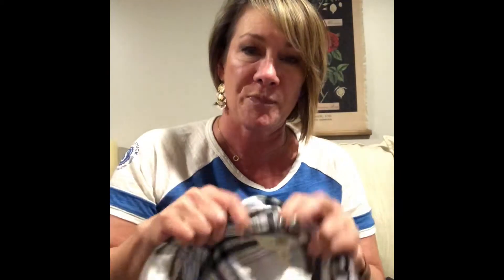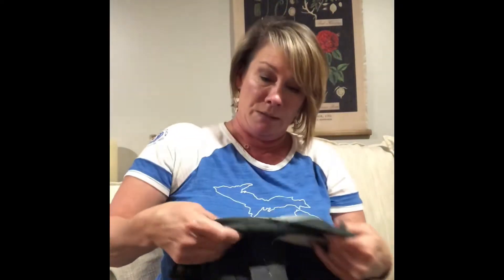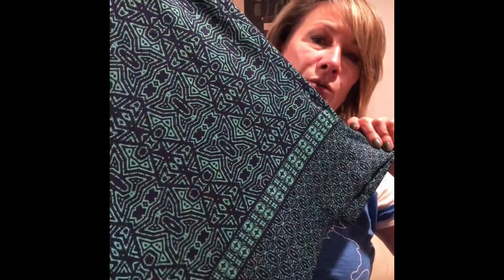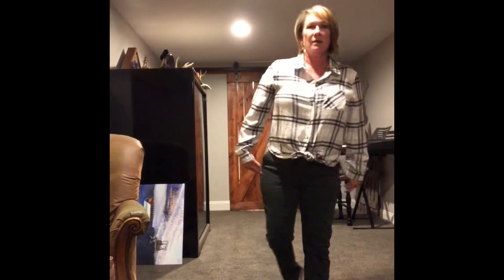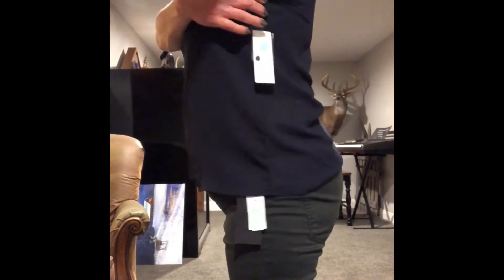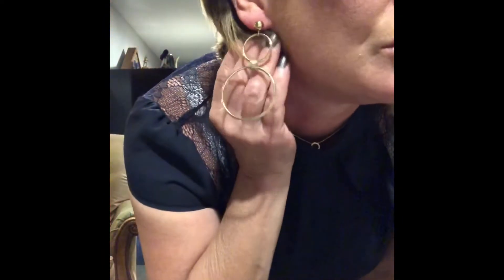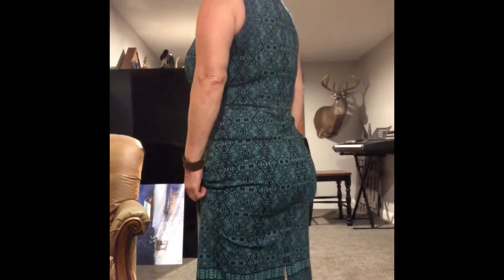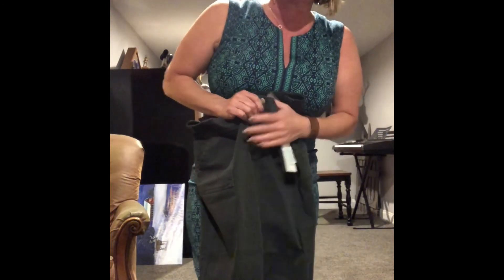Stitch Fix #8 Unboxing And Try On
Stitch Fix is an online subscription you pay a $20 style fee, your stylist picks 5 item personalized to your profile to send each month. Anything you keep in the box you apply the $20 style fee towards. Ship back what you don’t want for free. Use my code below to try your first box FREE WITH NO STYLE FEE

Items in my box:
Stella and Ruby-Pareo Circle Drop Earrings in gold $28
Adorne-Tatum Scuba knit dress teal green $98
Bird- Hansen lace inset blouse navy $42
Picquet-Femi one pocket plaid top white $46
Tinsel- Casia Frayed hen chino pant dark green $50
I kept the plaid top.

If you would like to check out a one month Free Trail of Gwynnie Bee plus get $10.00 off your first paid month use my code below:

If you would like to check out NADINE WEST and have your first package sent free please use my code below:
9MKP-Z7UA-ES4P     Please make sure to enter the dashes